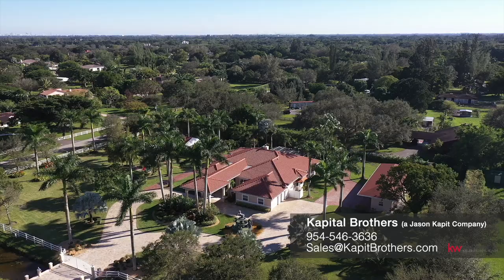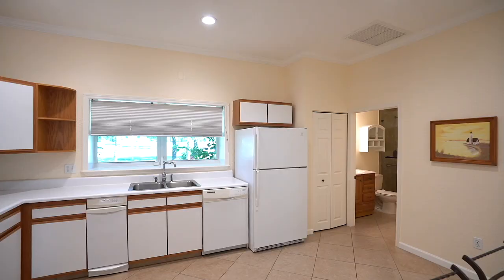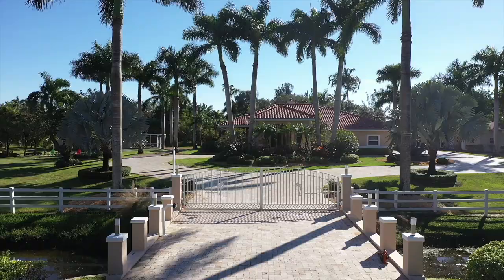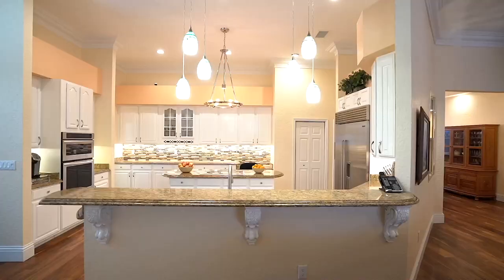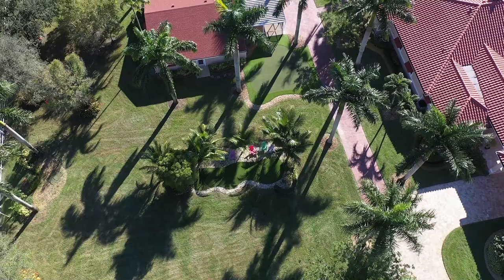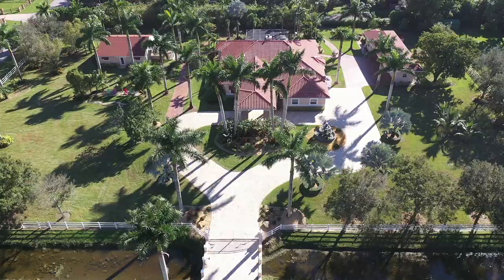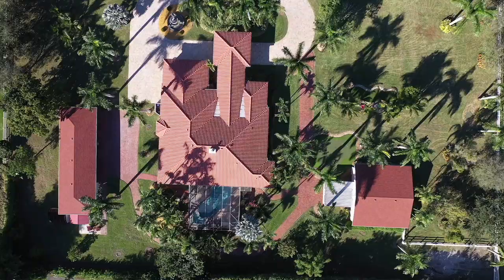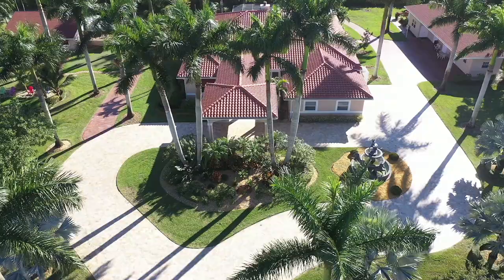14510 Palomino Dr, Southwest Ranches, FL 33330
Meticulously cared for 2.27 acre, fully fenced estate in Sunshine Ranches boasts 4BR/4BA main house, 3BR/1BA guest house & 1200SF art studio/workshop. Privacy gates welcome you to a sprawling marble-pavered driveway, allowing ample parking for those visiting the art studio or guest house. Main porte cochere leads to impressive floor plan featuring acacia woods, granite/quartz surfaces, modern baths, and gourmet kitchen (SubZero, KitchenAid & Bosch appliances). All structures have impact glass and were re-roofed/painted (exterior) in 2019/2020. Freeform heated pool w/generous patio spaces for entertaining. Picturesque putting green/chipping area add to the delightful surroundings. Lush foliage, grounds, parking for R/V (50 amp service) provide greenspace that Southwest Ranches is known for.